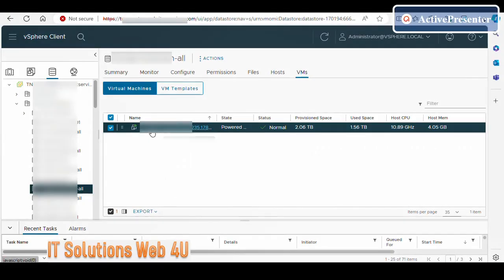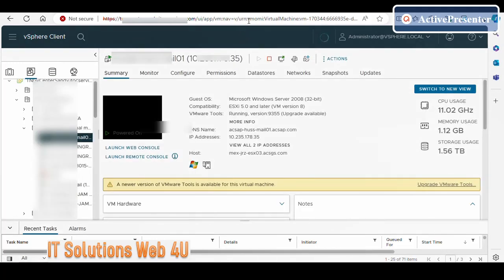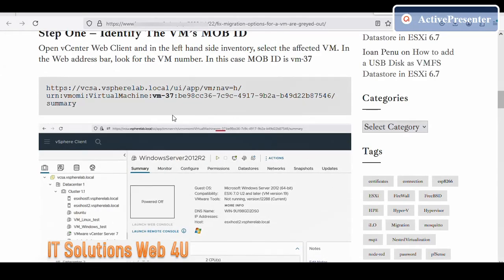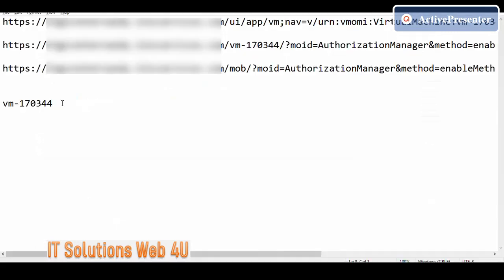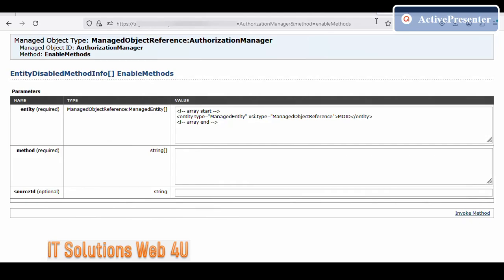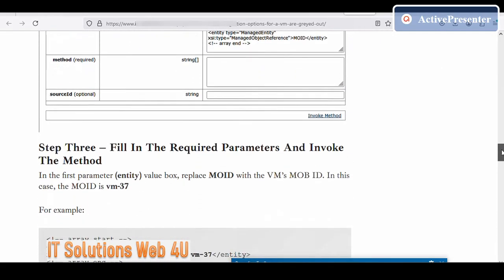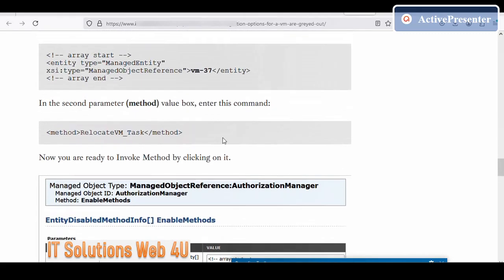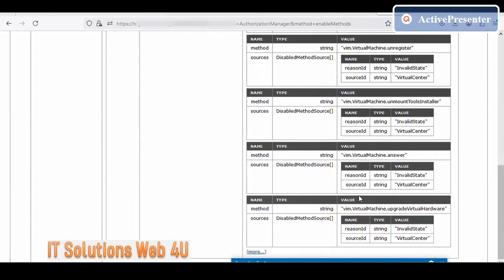Migration option for a VM is greyed out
Migration option for a VM is greyed out ? Please watch this video for the fix .